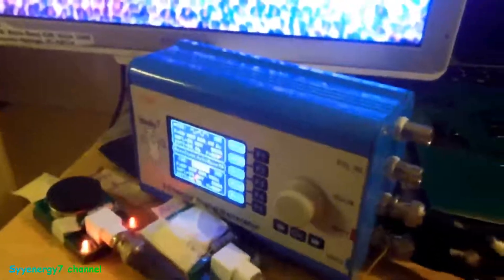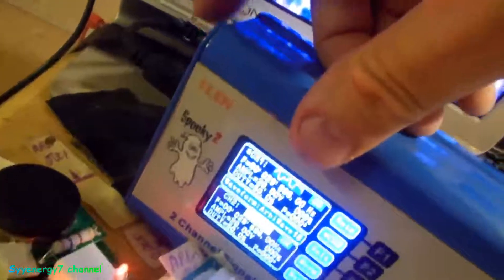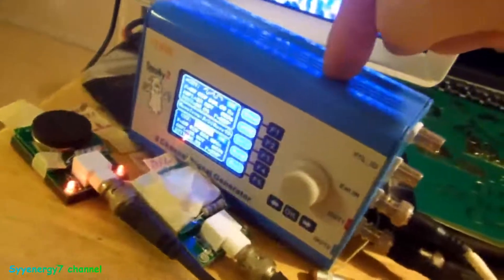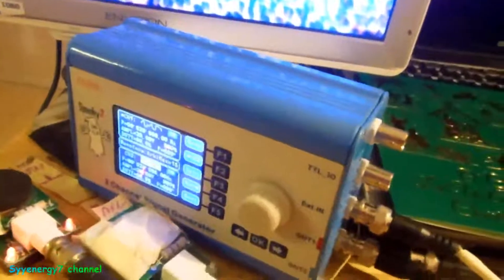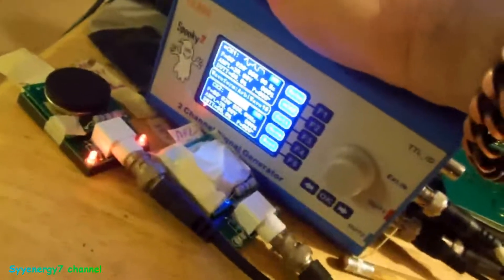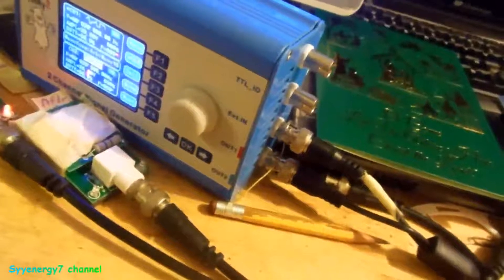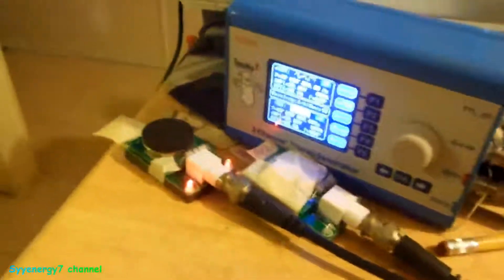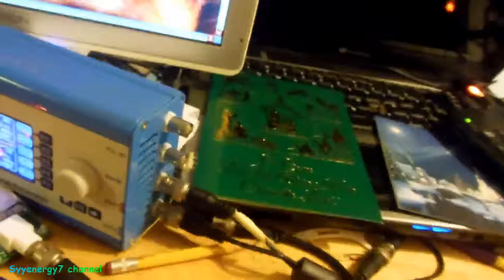Spooky2 Power Cord & USB hookup Caution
hiv cure,health,alternative health,Health (Industry),lower healthcare costs,wellness